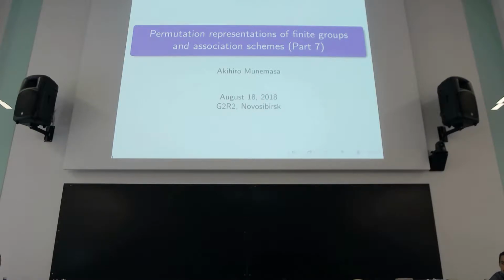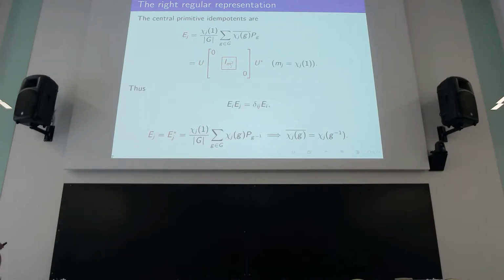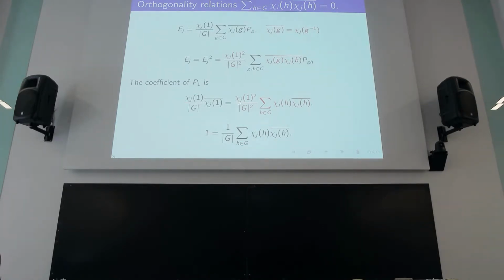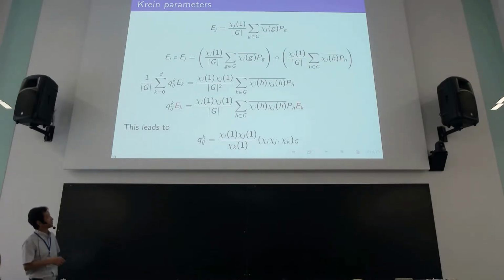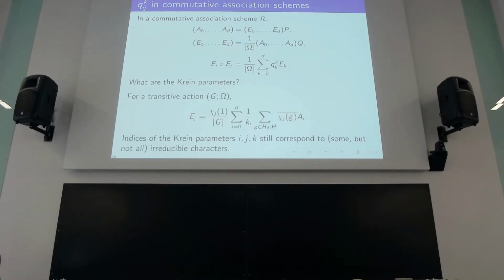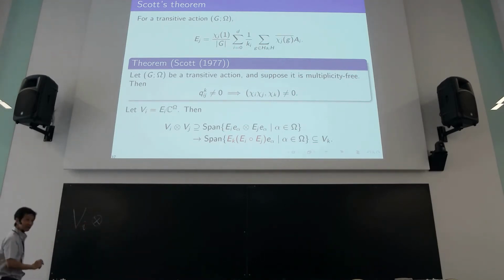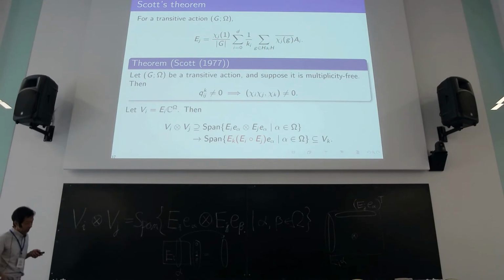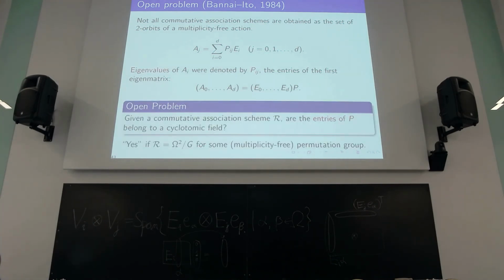Akihiro Munemasa - Permutation representations of finite groups and association schemes - Lection 7